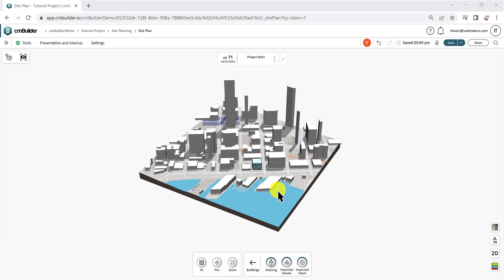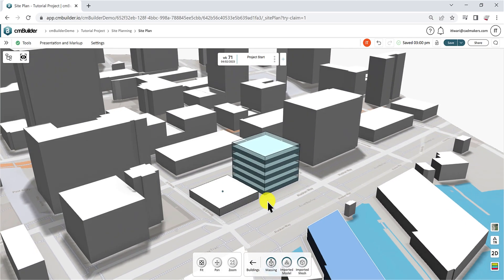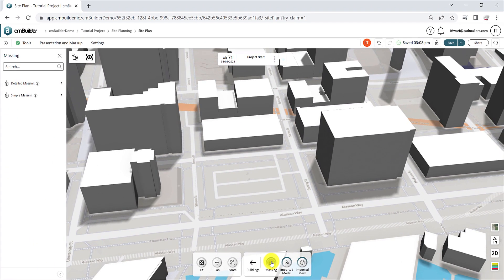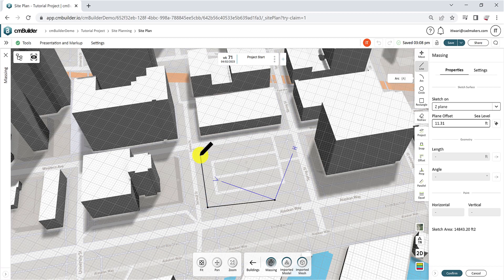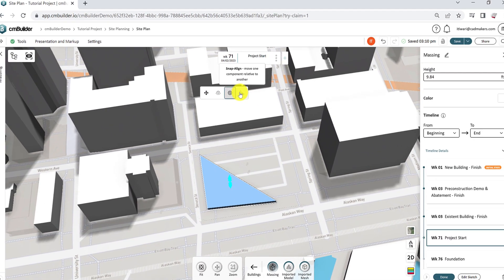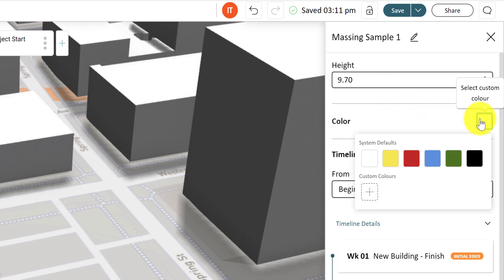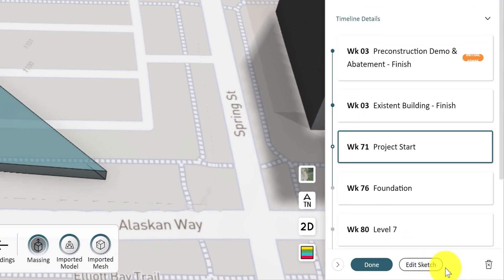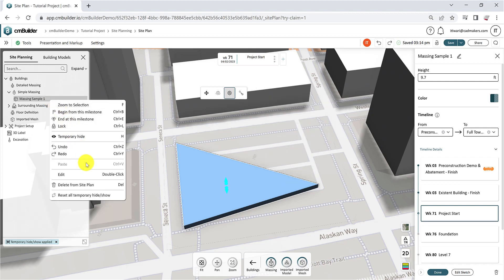cmBuilder Tutorial 9: Simple Massing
Watch this video to learn how to create volumes of buildings using the simple massing tool inside cmBuilder!

Timecodes
00:00 - Intro
00:40 - Create simple massing
01:39 - Simple massing properties
02:19 - Edit and delete simple massing